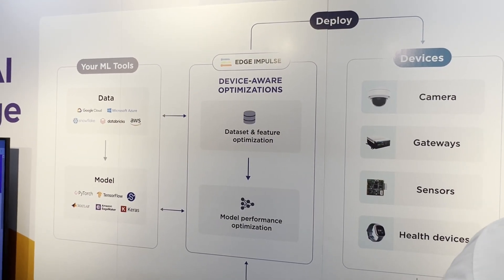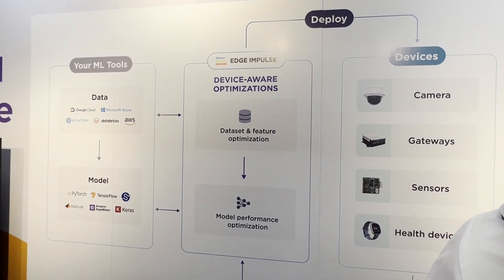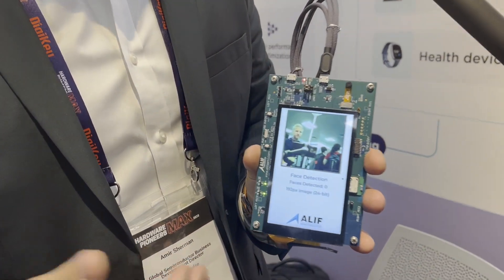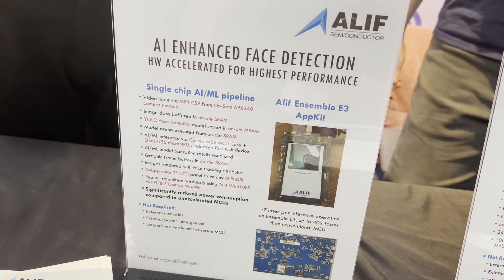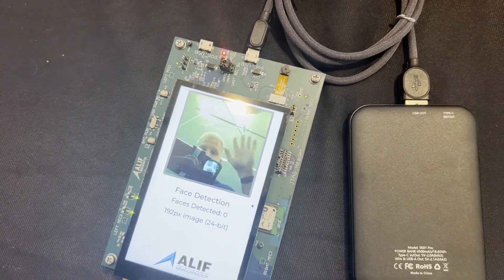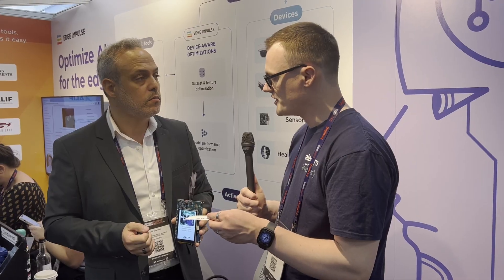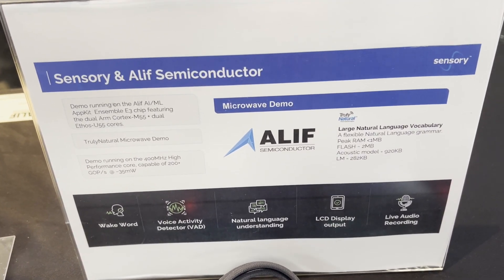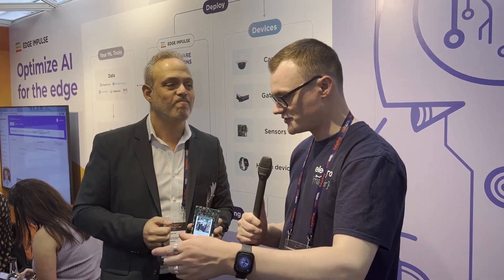Edge Impulse & Alif Semiconductor: Pioneering Machine Learning on the Edge | Hardware Pioneers 2023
▬ Support us! ▬▬▬▬▬▬▬▬▬▬